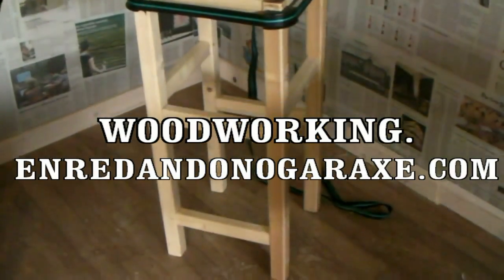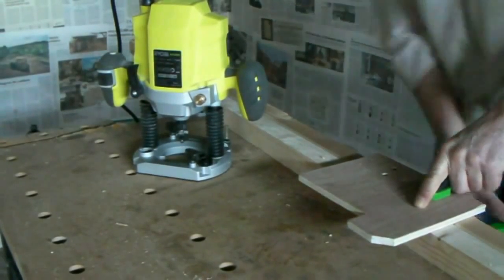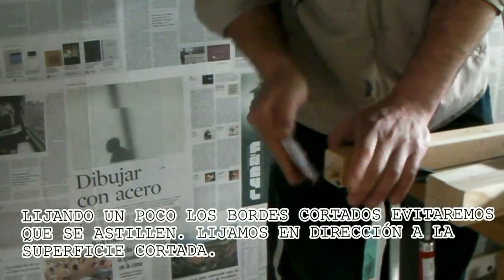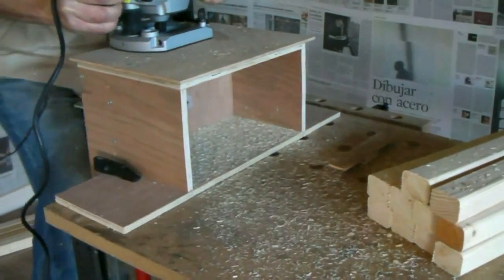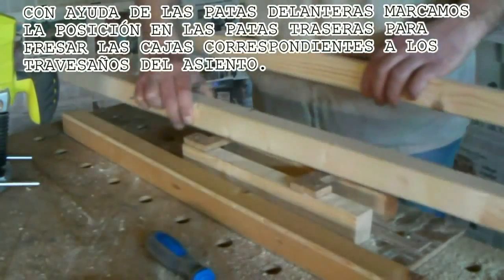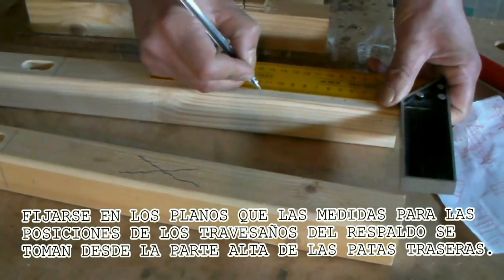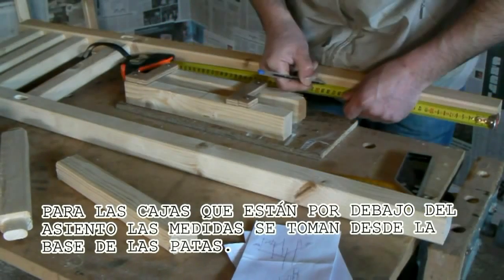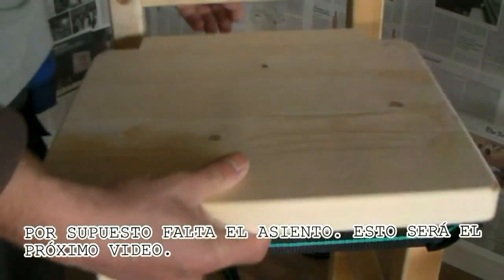Make a stool frame using router jigs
In this video I show how to make a stool frame with the mortise and tenon router jigs. I think it is an ugly video, but I hope it is good enough to show waht can I make with ther router tenon jig and the mortise router jig I made in my woodworking youtube channel.

I will post the diy stool plans here, in my woodworking blog, as soon as posible